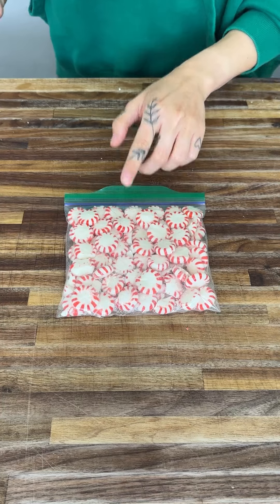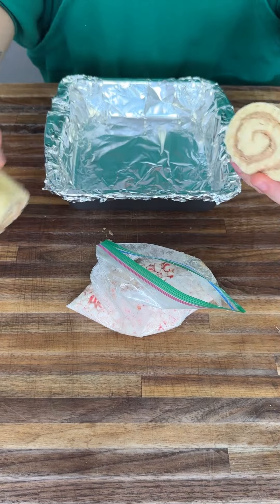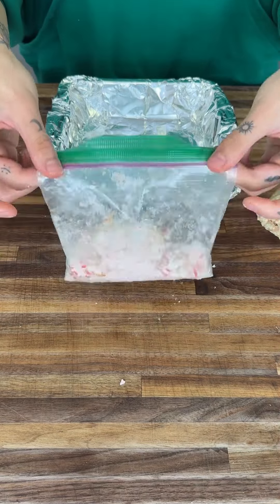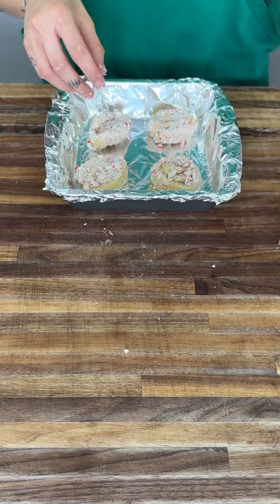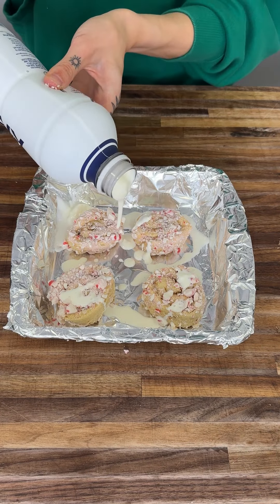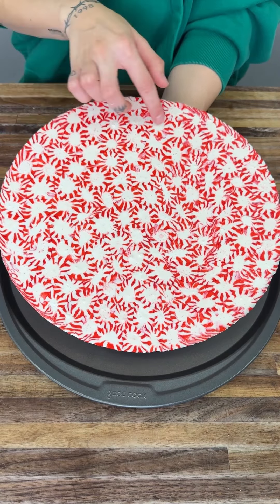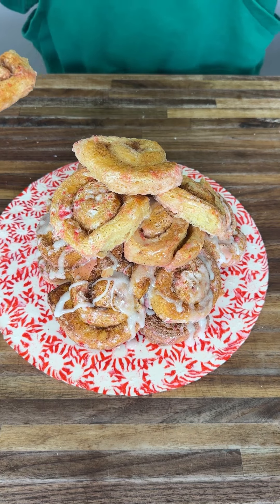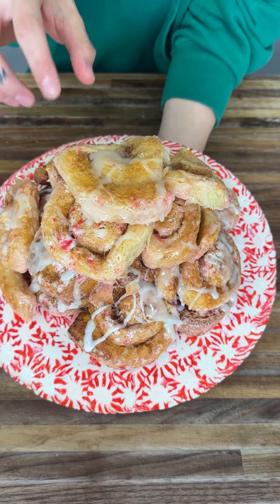Holiday peppermint tray!